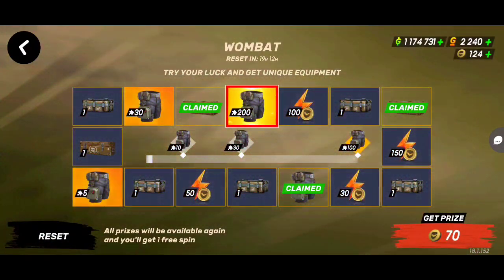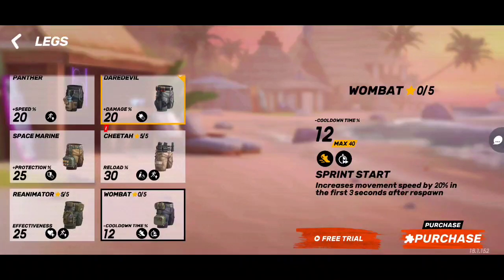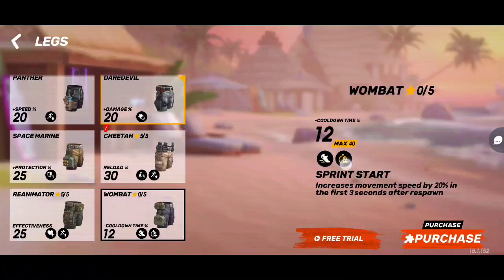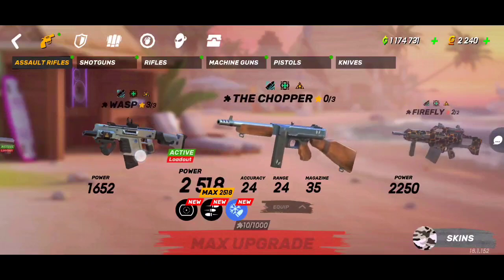The New Pant is here! The wombat best or same like chopper? Gods of boom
NEED YOUR SUPPORT TO GROW SO PLZ SUPPORT GUYS
INTERO SONG-JATT LIFE BY VARINDER BRAR